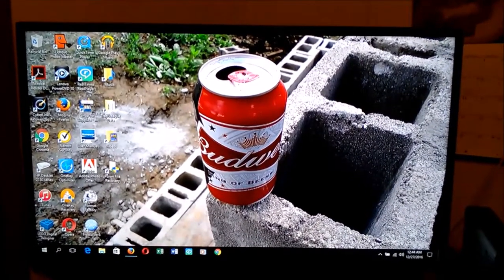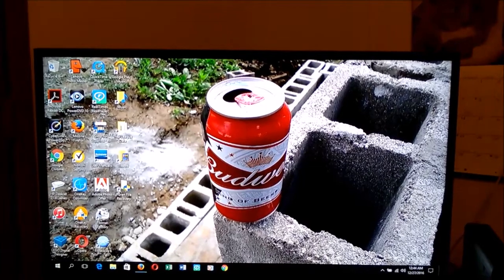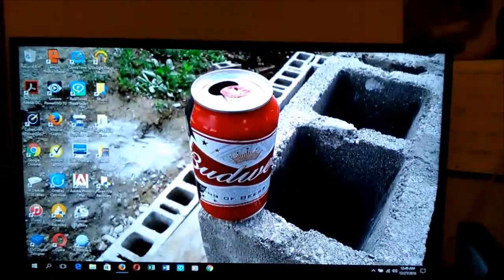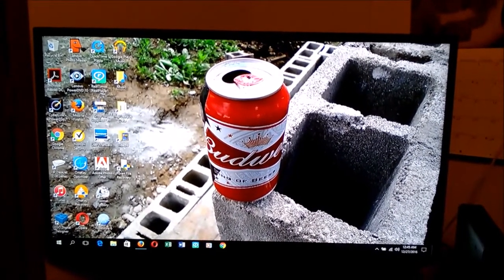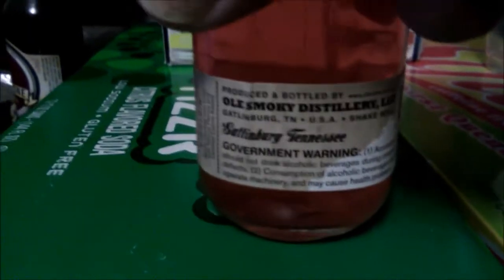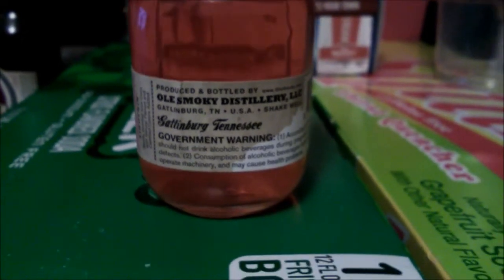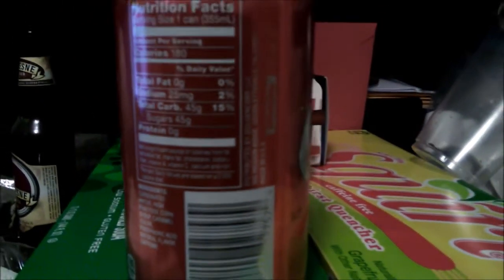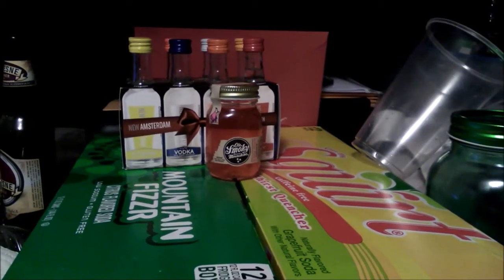Lenovo TB-X103F Android Tablet Video Camera Test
A video of the built in video camera (Capable of filming in 720p HD) found in the Lenovo TB-X103F Tablet being tested.